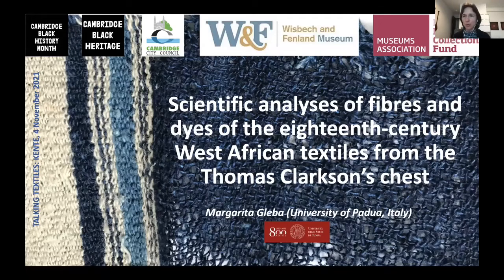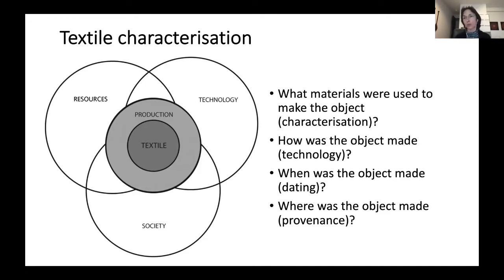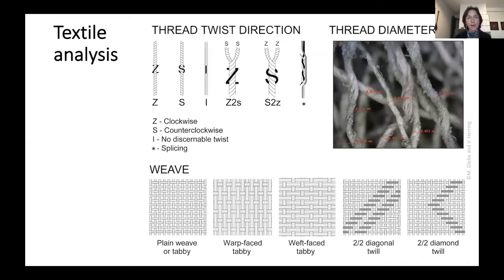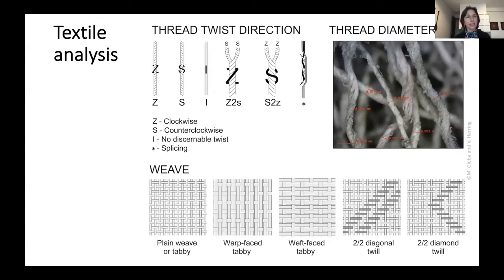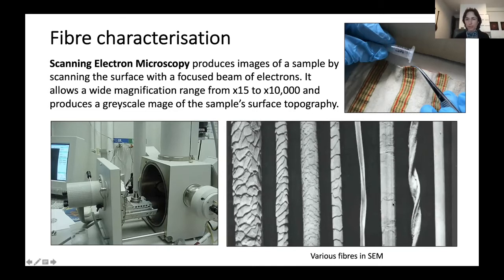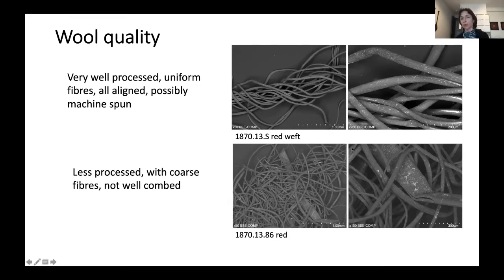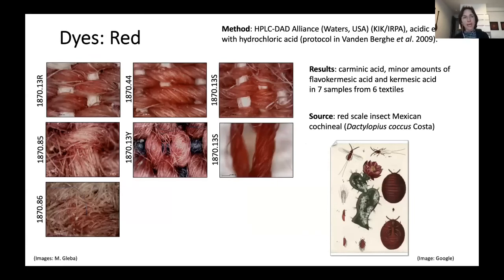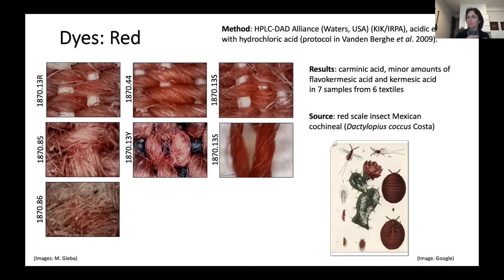Scientific analysis of textiles in Thomas Clarkson’s campaign chest with Dr Margarita Gleba.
Recording of a presentation given as part of a Talking Textiles event on Thursday 4 November 2021. This analysis was made possible thanks to funding from Articles for Change through the Museums Association’s Esmee Fairbairn Collections Fund, St John’s College, University of Cambridge and the Society of Antiquaries, London.